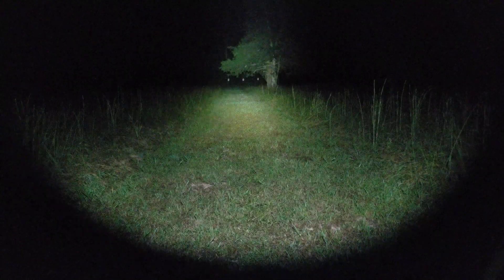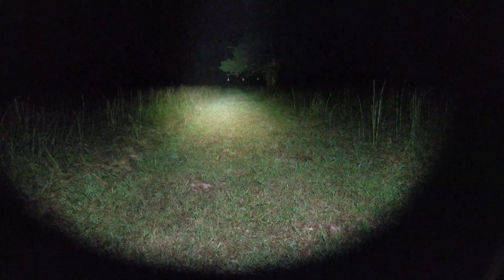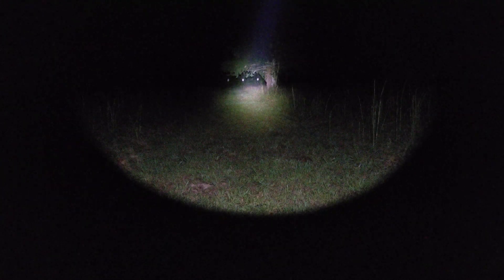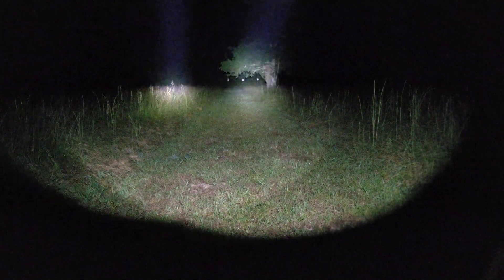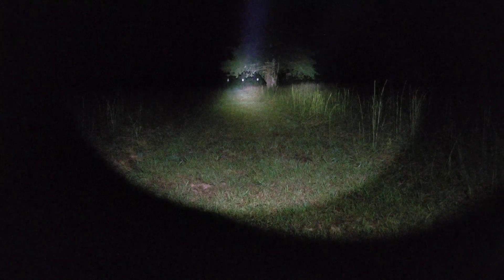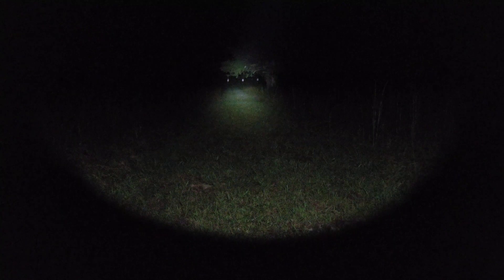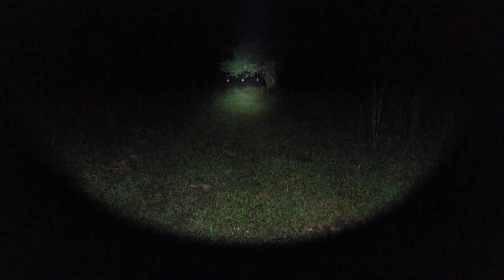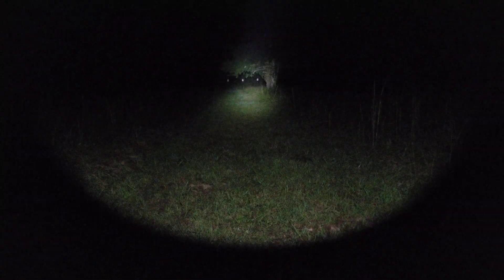Cloud Defensive REIN 3.0 Micro Dual Fuel vs. Surefire M340DFT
Cloud Defensive Rein 3.0 Micro advertised stats:
95,000 Candela peak beam intensity (With 18350)
1000 Lumens output (With 18350)
40 minutes run-time (With 18350)
Length 4.88"

Surefire M340 DFT advertised stats:
650 lumens w/ SF18350; 350 lumens w/ 123A lithium
RUNTIME
45 minutes w/ SF18350; 1 hour w/ 123A lithium
PEAK BEAM INTENSITY
95,000 candela w/ SF18350; 55,000 candela w/ 123A lithium
Length 4.8"

*I misspoke in the video, Candela is 95,000 for each.